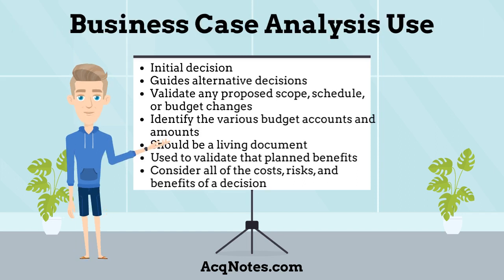Business Case Analysis (BCA) Tutorial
Description of a Business Case Analysis (BCA)